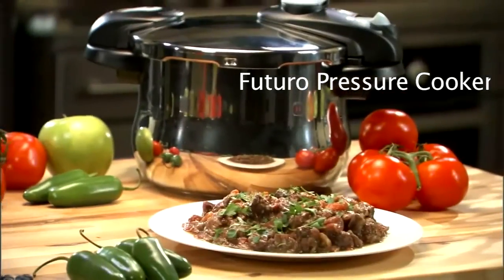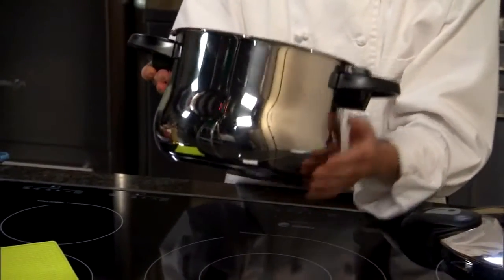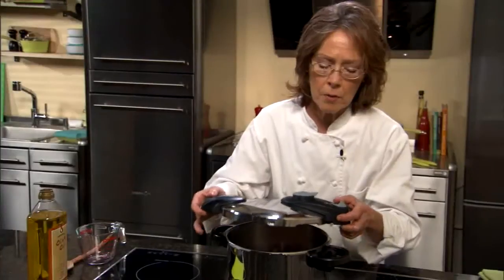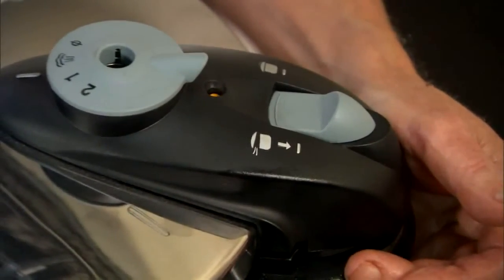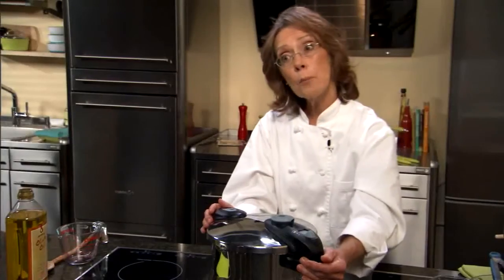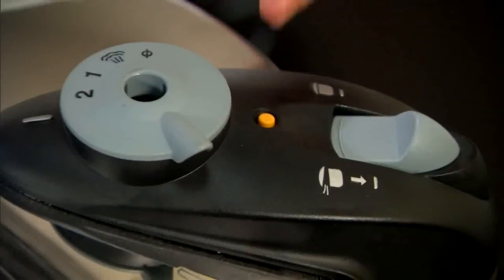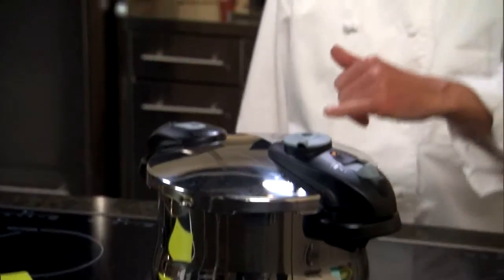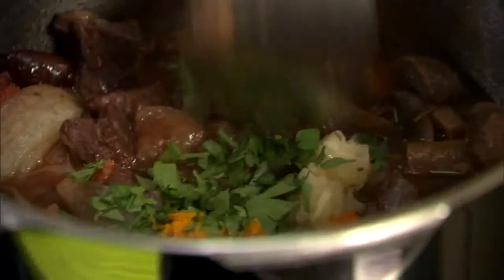Fagor Futuro Pressure Cookers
The ultimate in advanced pressure cookers, the Futuro comes with two short handles for easy storage, an automatic-locking lid for added convenience, an easy-cleaning valve, a steamer basket that doubles as a food grater, and a Tastefully Under Pressure cookbook with over 90 delicious recipes.